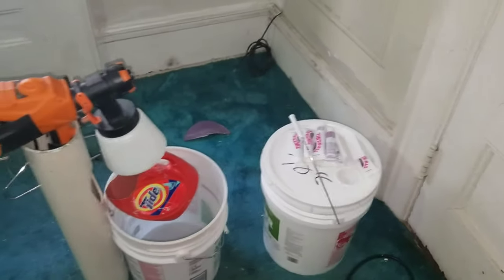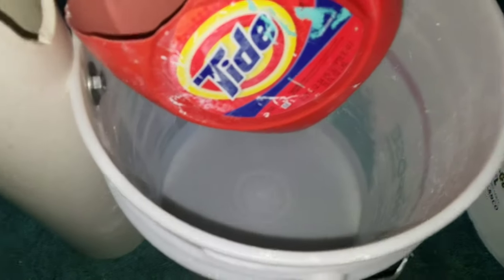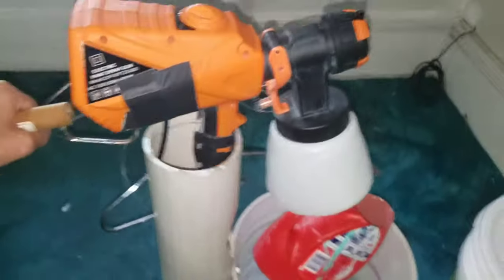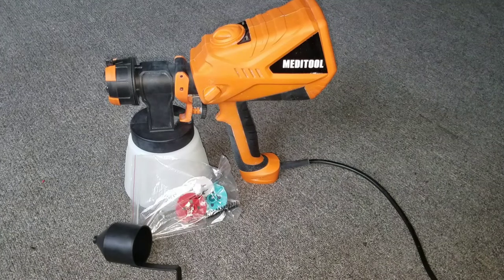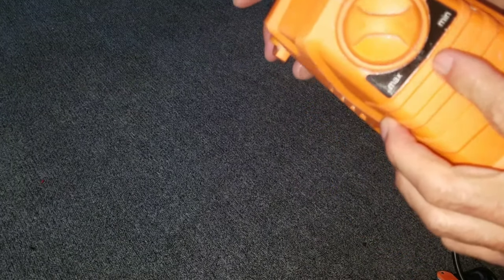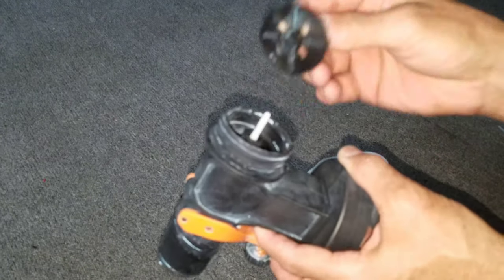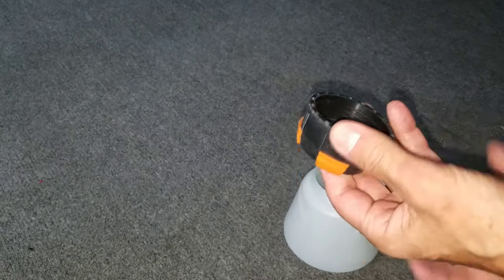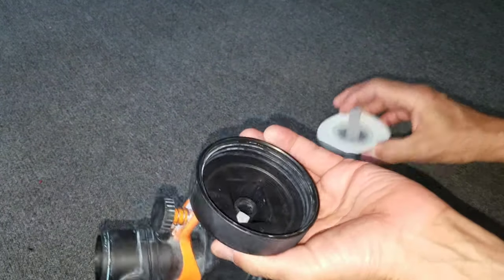EBay handheld electric paint sprayer